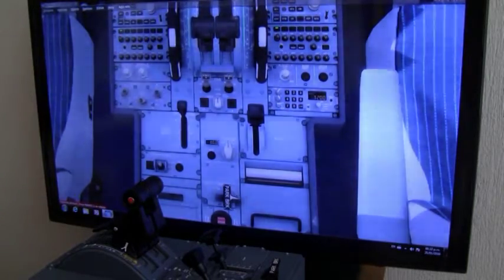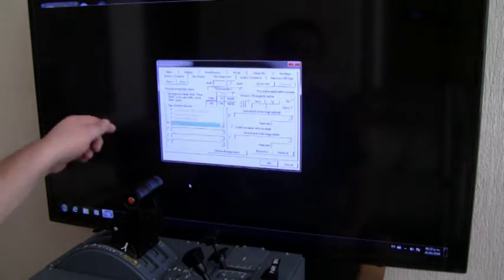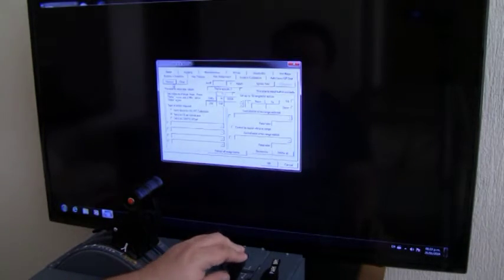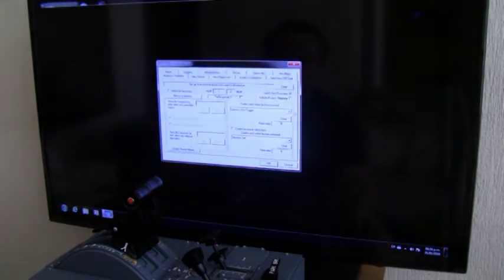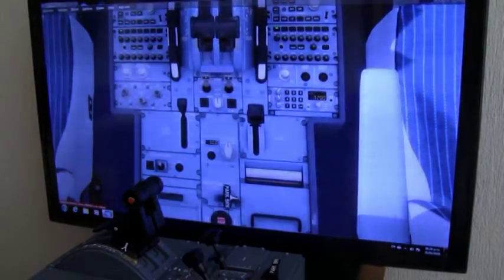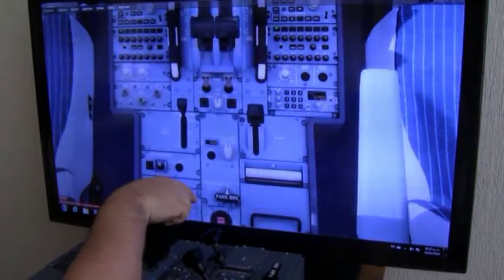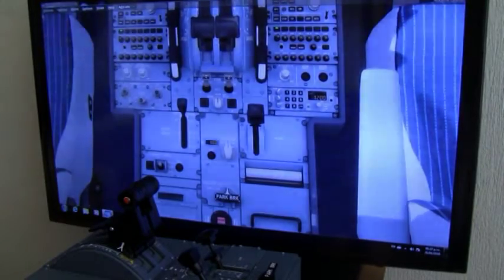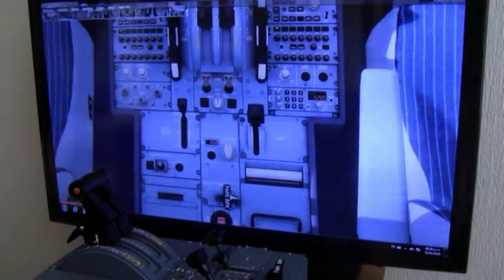A320 Flightbox FSUIPC TUTORIAL